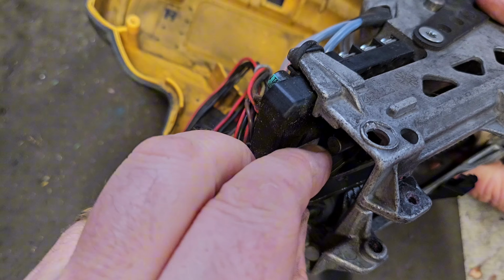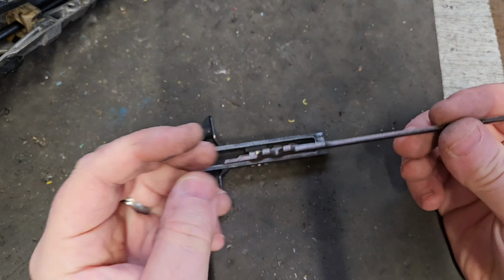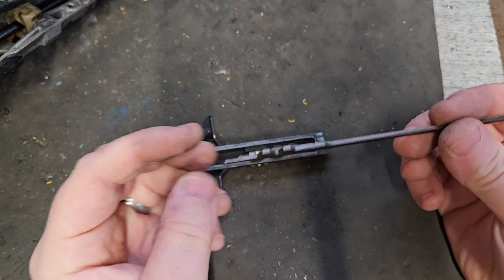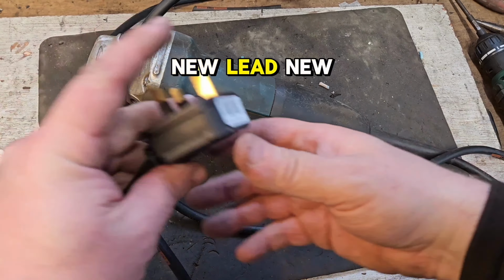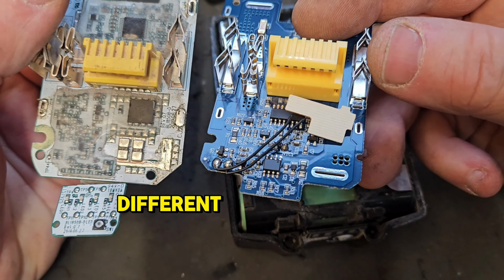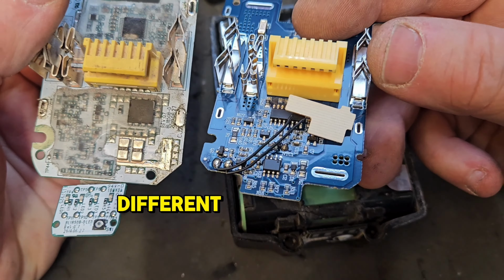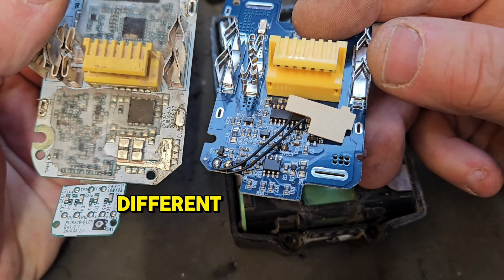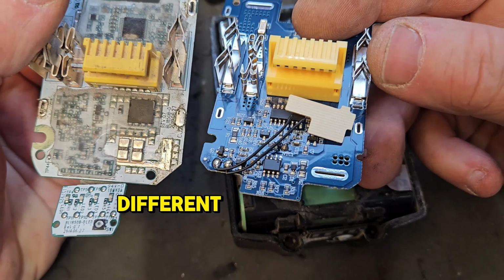Power Tool Repair: The Satisfying Fixing Compilation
In this action-packed video, I take on the challenge of fixing a whole bunch of power tools, tackling a wide range of issues from battery replacements to component repairs. If you've got broken tools lying around, this video will show you how to bring them back to life. Here’s a quick rundown of the repairs featured:

Dewalt DCN660 Nailer: The firing pin was broken, so I replaced it to restore this finish nailer to full working order.
Makita Impact Driver: The anvil had worn out, affecting performance, so I swapped it out with a new one.
Makita Angle Grinder: This tool needed a lead and brushes replacement, which I completed to get it running smoothly again.
Makita 5Ah Battery: The PCB was faulty, so I replaced it to revive the battery and ensure it holds a charge properly.
Milwaukee M18 Battery: I replaced both the cells and the PCB to bring this dead battery back to life using cells from a Flexvolt battery.
Parkside Battery: This battery had a low voltage issue, so I used a DC power supply to carefully recover its voltage, making it chargeable once more.
This video is perfect for DIY enthusiasts and professionals alike, offering practical repair solutions for a range of power tools. Whether you’re dealing with a broken battery, a faulty nailer, or a worn-out grinder, you’ll find valuable tips and techniques to help you get your tools back in working condition

Power Tool Repair
Dewalt DCN660 Nailer Fix
Makita Impact Driver Repair
Makita Angle Grinder Maintenance
Battery PCB Replacement
Milwaukee M18 Battery Fix
Parkside Battery Voltage Recovery
DIY Tool Repair Guide
Power Tool Troubleshooting
Tool Restoration

The repairs demonstrated in this video are intended for educational and informational purposes only. Working with power tools and batteries can be hazardous if not done correctly. Always follow safety procedures and use the appropriate tools. Doctor Lefthandthread Media is not responsible for any injury, damage, or loss resulting from the methods shown. Please proceed with caution and ensure you have the necessary knowledge and skills before attempting similar repairs.